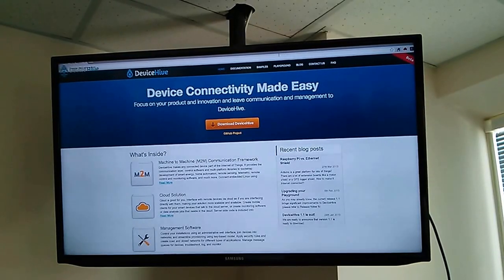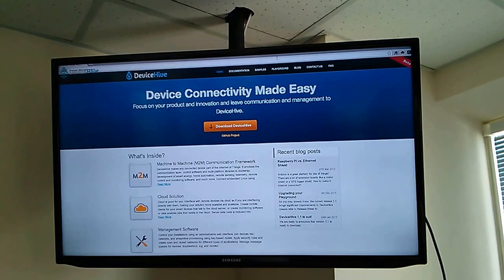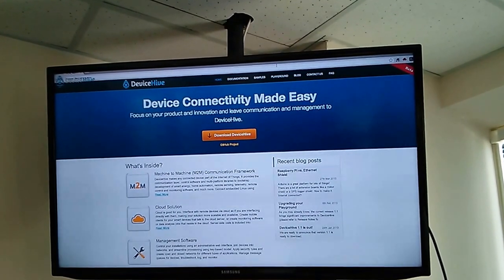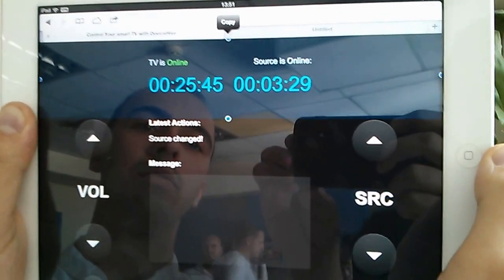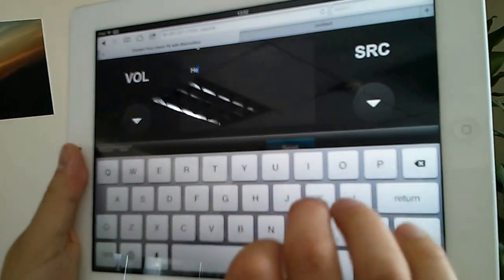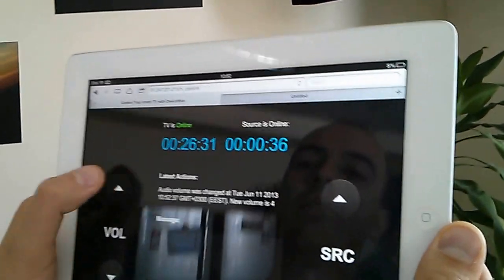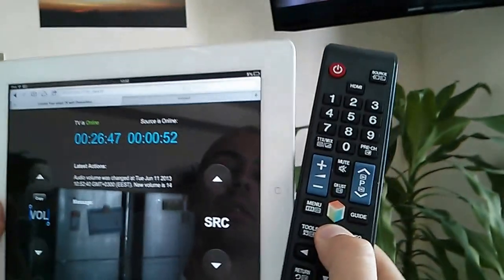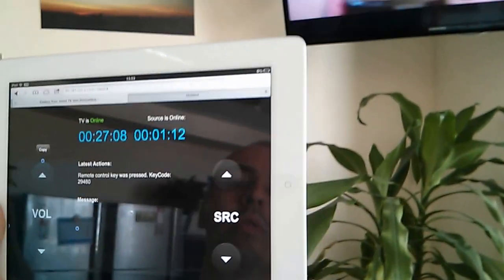SmartTV and DeviceHive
HTML5 application talking to cloud connected SmartTV. M2M is powered by DeviceHive, Developed by DataArt.